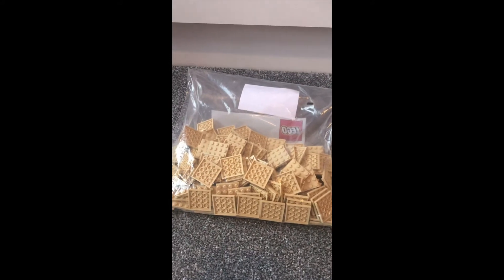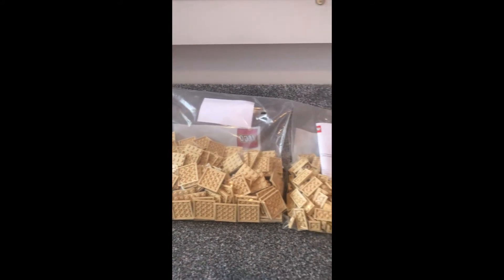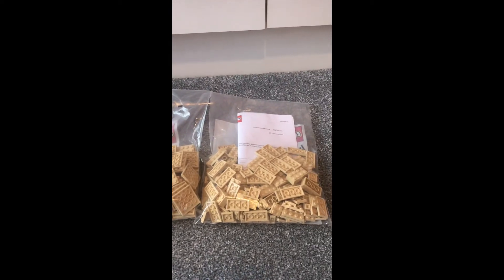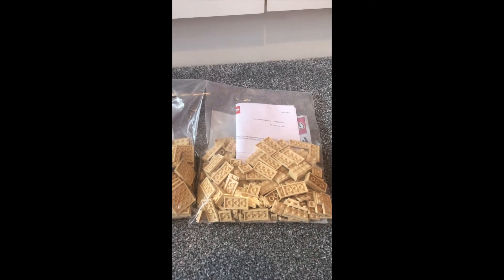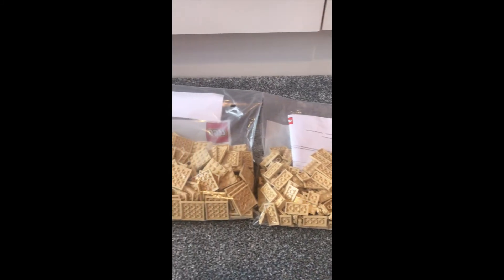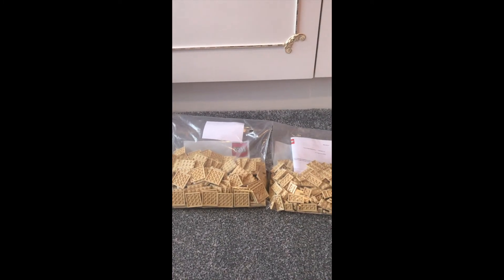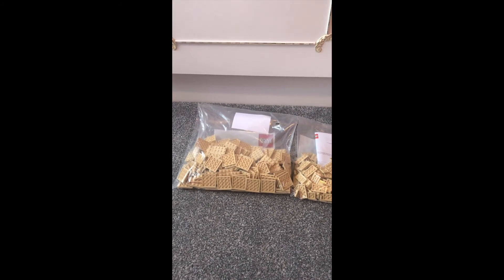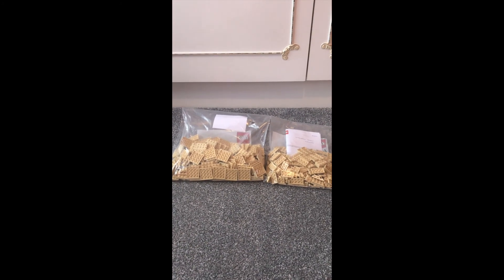Lego Pick a Brick Order | February 2022.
Hello Everyone!
In this short, I show you what I got from Lego Pick a Brick, during Double VIP points towards the end of February 2022.